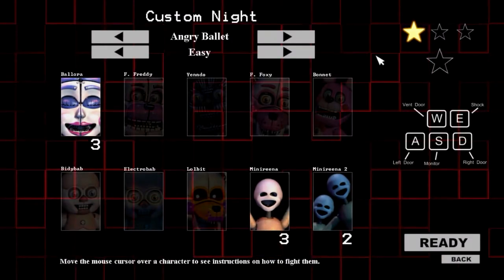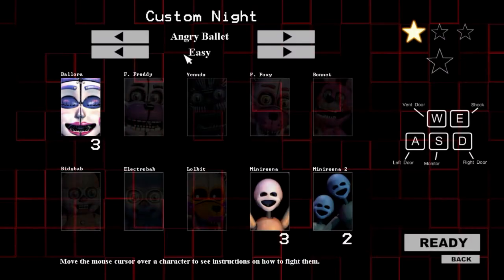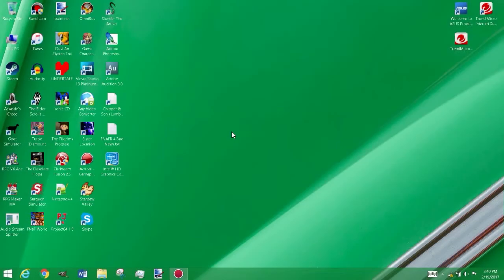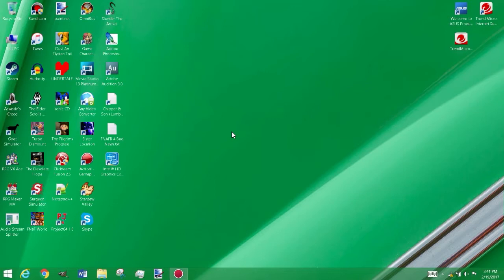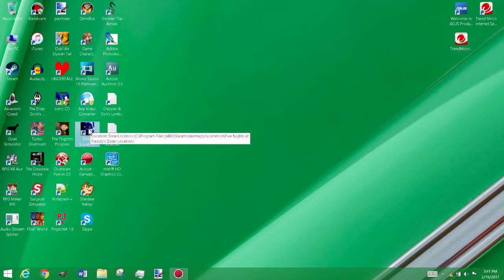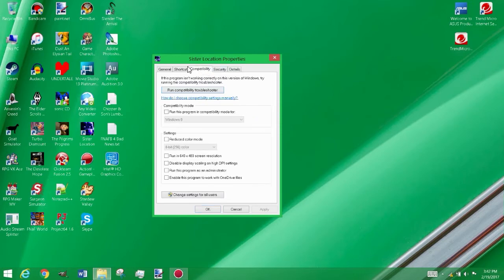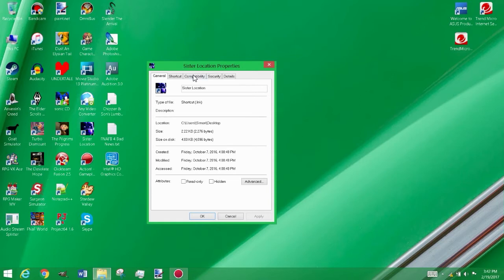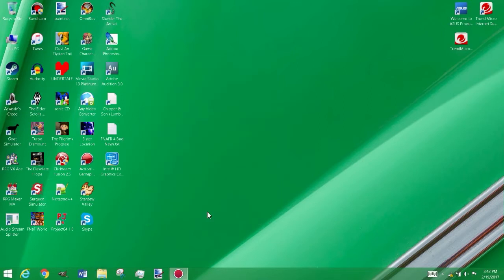How to Fix the Mouse Cursor Bug in FNAF: Sister Location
Hey, my fellow Comrades! On this video, I give you a tutorial video! YAY! And this is a tutorial about fixing the mouse cursor bug in FNAF: Sister Location! Enjoy! :D